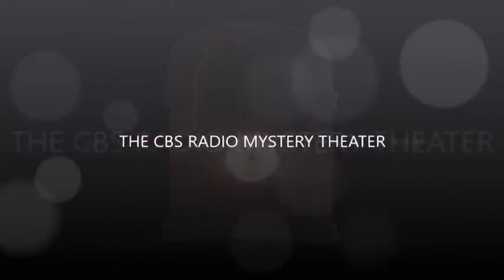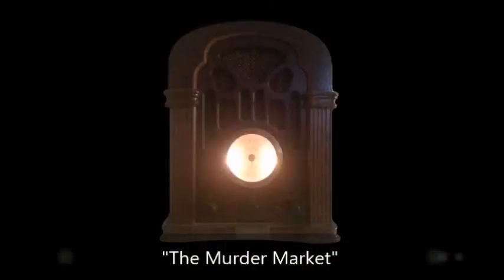CBS Radio Mystery Theater "The Murder Market" hosted by E.G. Marshall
Being engaged to a penny-pinching fiancee is tiresome and dull. The young lady is eager to accept a new and exciting career which unexpectedly leads to homicide!